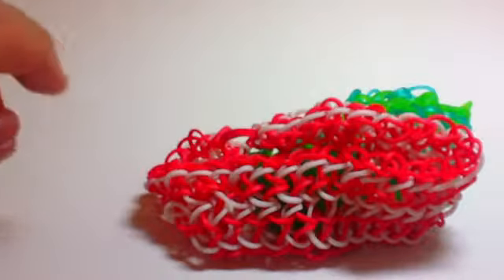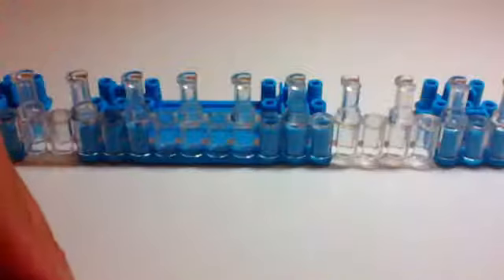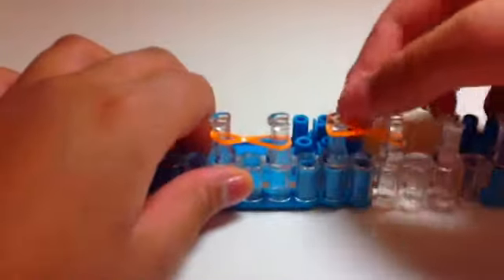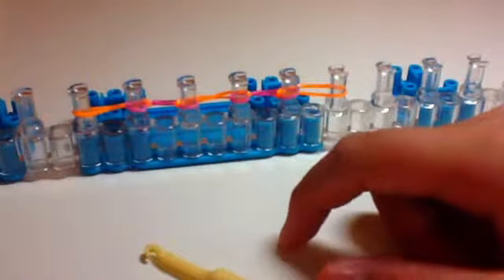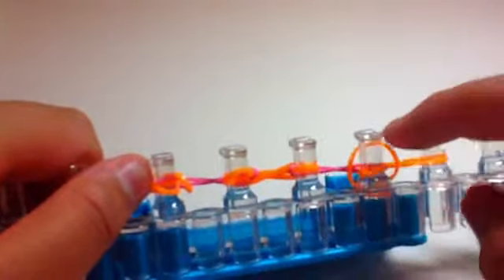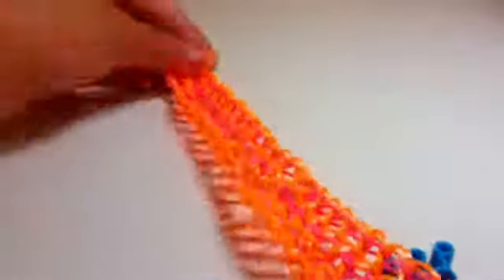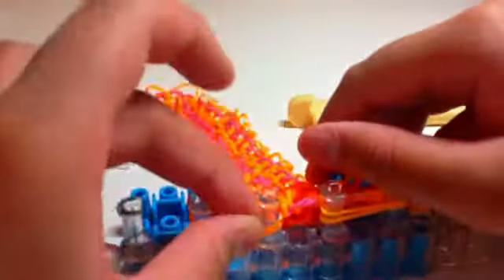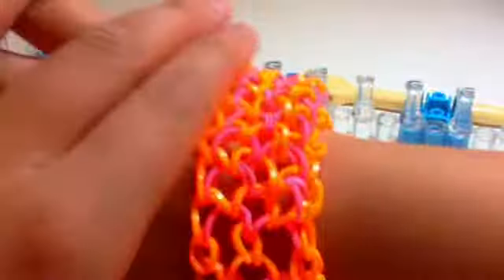RainbowLoom ~Dragon Scale Cuff~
Hey everyone,                                                                   Sorry about the sound in the background :)

*Poor mic quality! So sorry.*